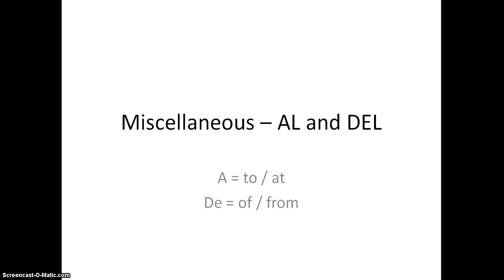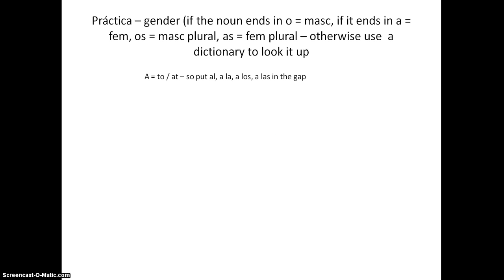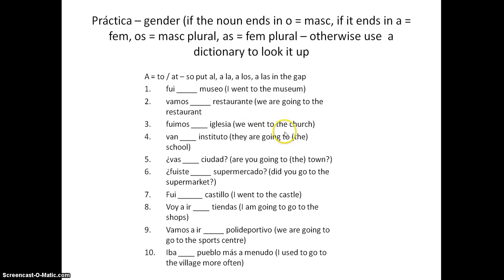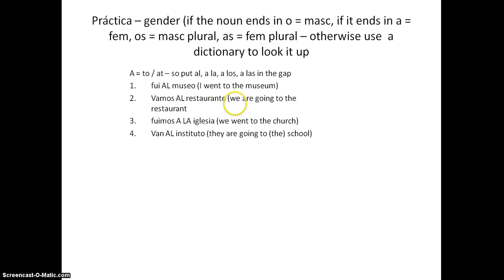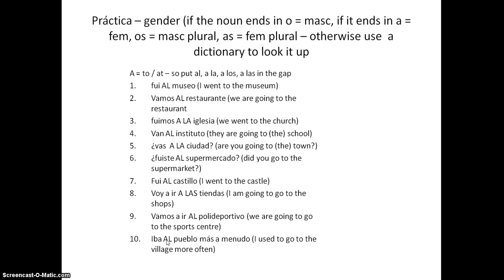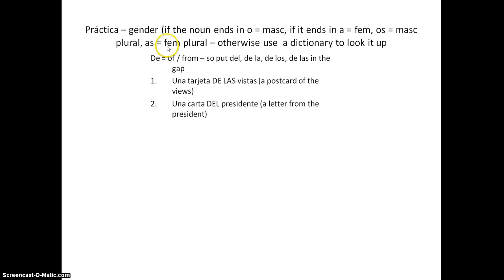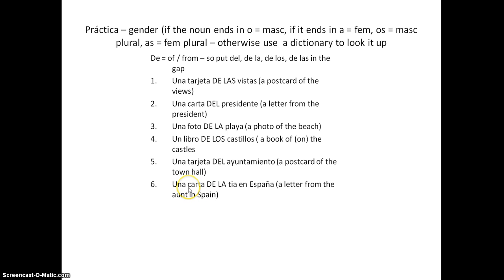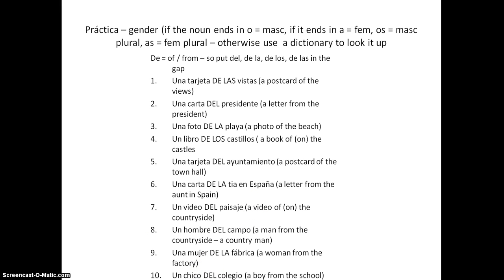Spanish (forming al and del ) use of a and de with definite articles - especially el